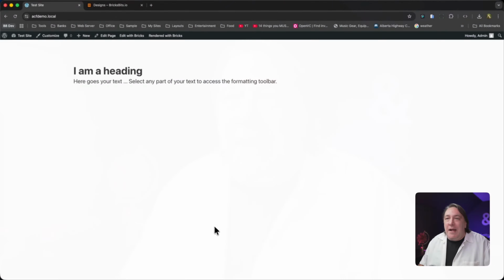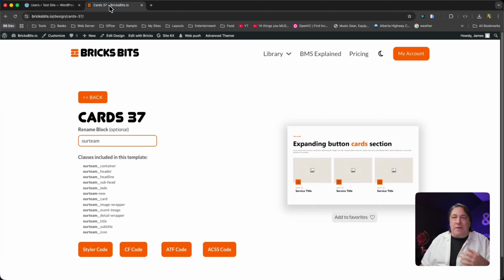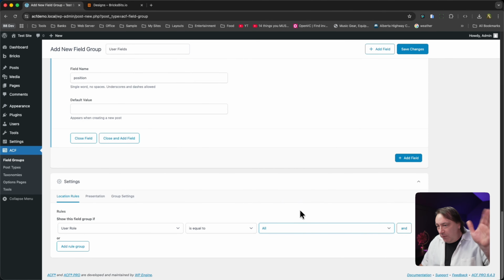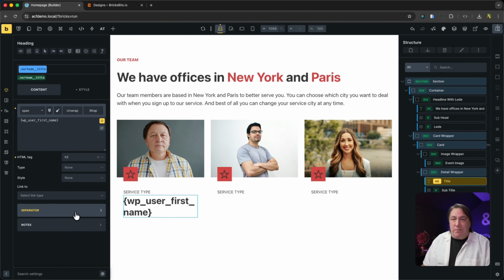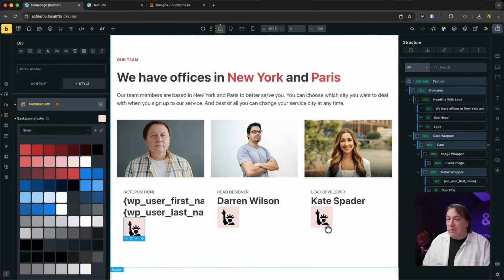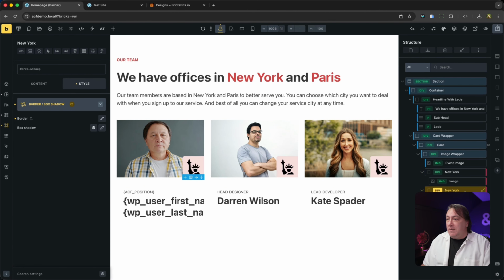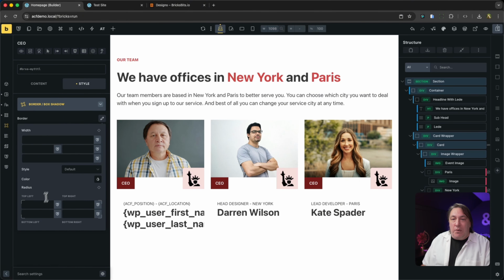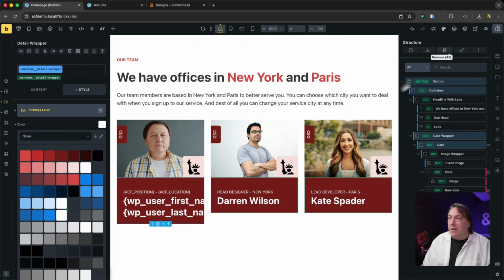Conditions based off ACF field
Learn how to use ACF fields to control conditional visibility in Bricks Builder. In this tutorial, I’ll show you how to display elements dynamically based on custom field values—perfect for user profiles, team pages, or custom post types. You’ll see exactly how to connect ACF data, build dynamic queries, and create conditions

0:00 – Intro and Overview
1:42 – Getting started
3:20 – Connecting ACF Data in Bricks
7:25 – Building Dynamic Query Loops
8:45 – Setting Conditions by ACF Field (Location Example)
14:40 – Adding Conditional Tags (Position = CEO)
18:00 – Real-World Uses & Wrap-Up